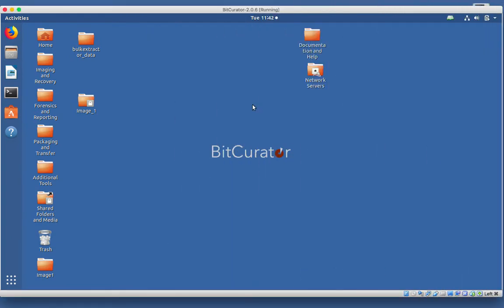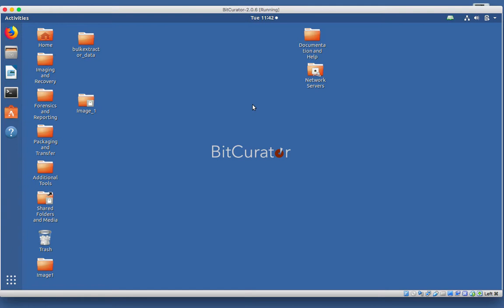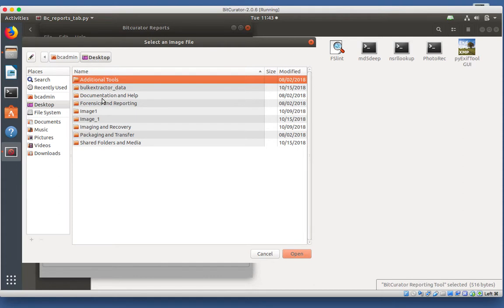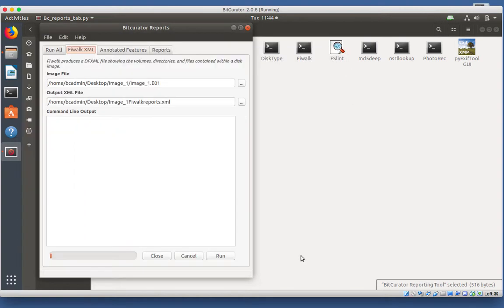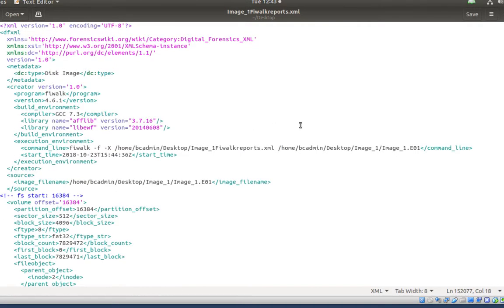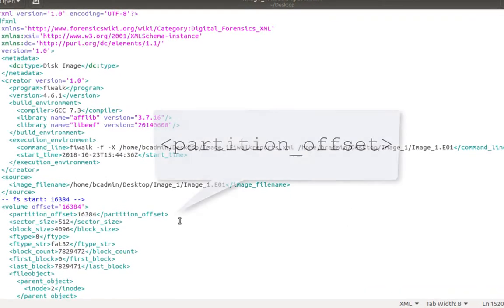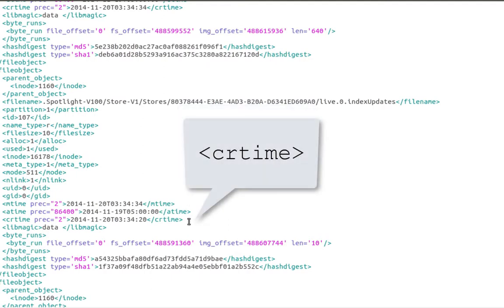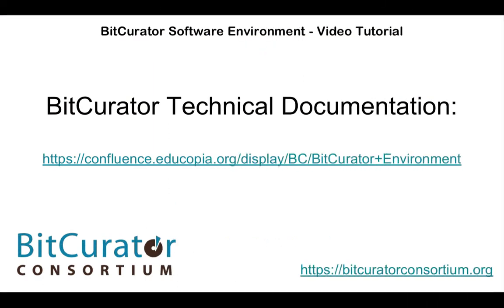BitCurator Software: Using fiwalk to Generate Filesystem Metadata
This video provides a brief overview of using fiwalk to generate filesystem metadata in the BitCurator Software Environment. BitCurator Software version 2.0.6 is demonstrated in this video.